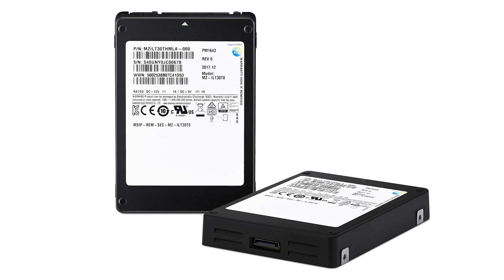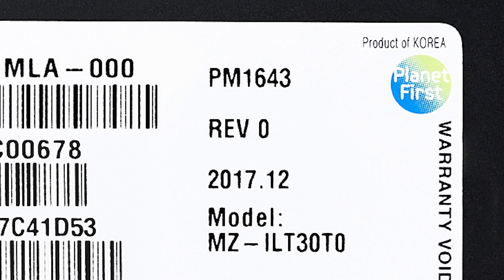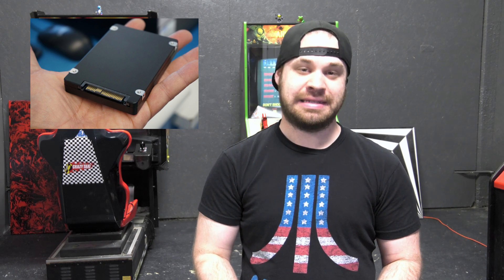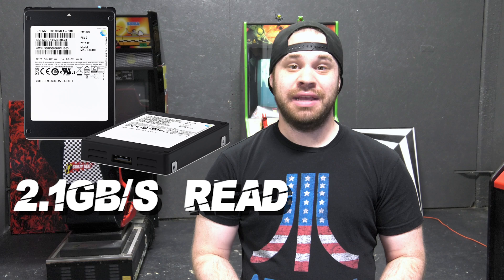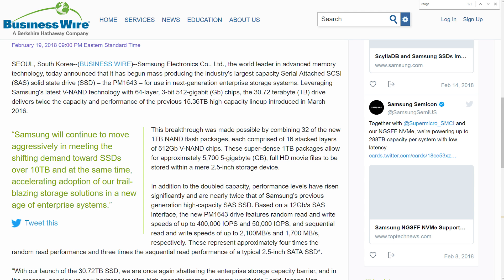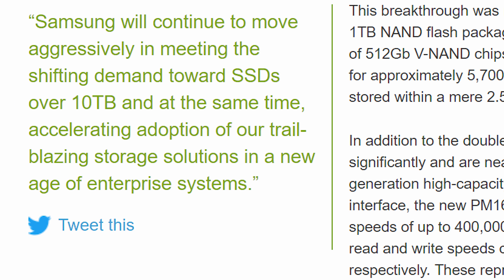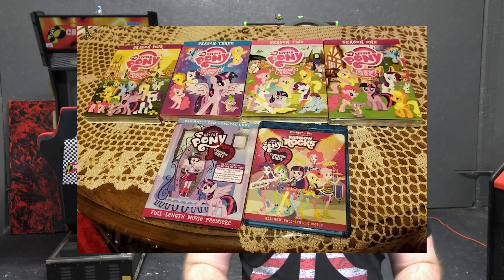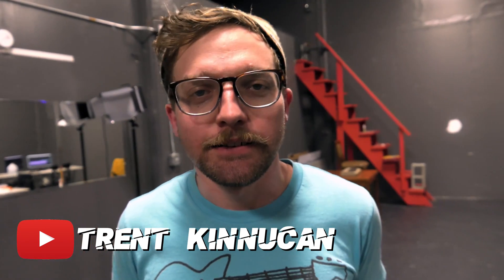Samsung unveils world's largest 30TB SSD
Samsung unveils world's largest 30TB SSD for servers and enterprise level customers.